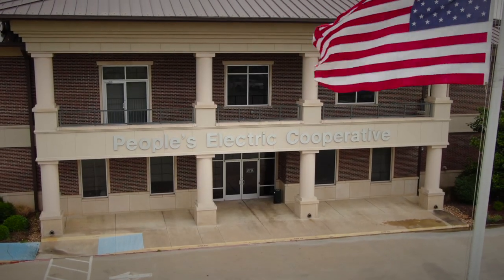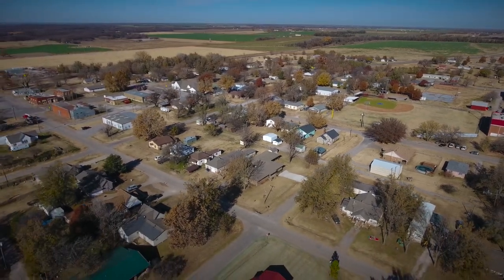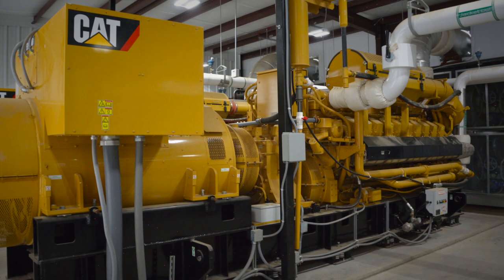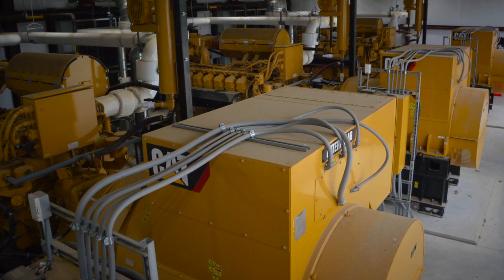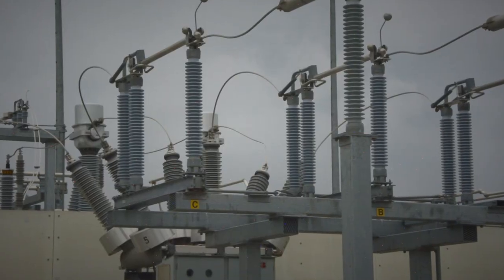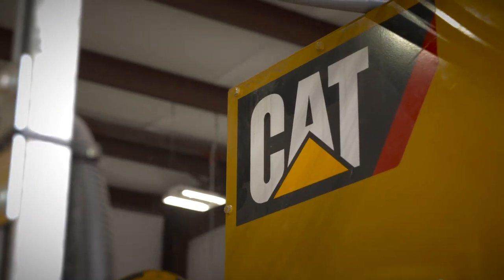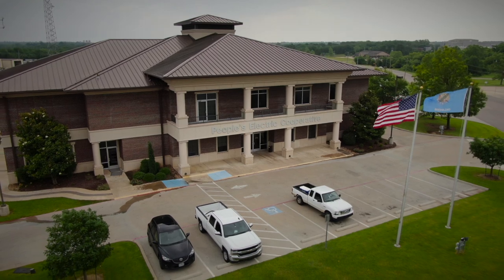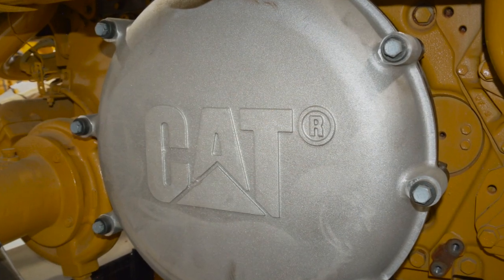People’s Electric Cooperative Testimonial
People’s Electric Cooperative (PEC) was established in 1937 to provide power to the homes, farms, and businesses in south central Oklahoma. They utilize 30 Cat® G3520H generator sets to provide peak shaving and demand management to offset utility costs for residents.